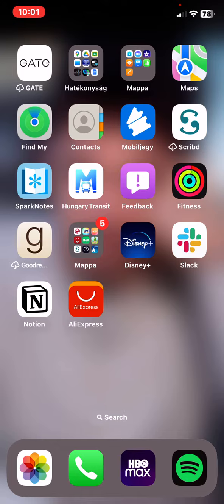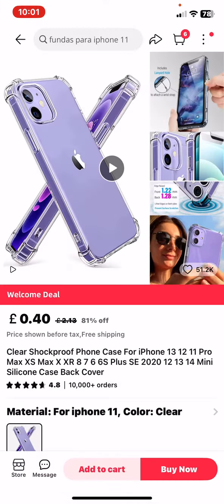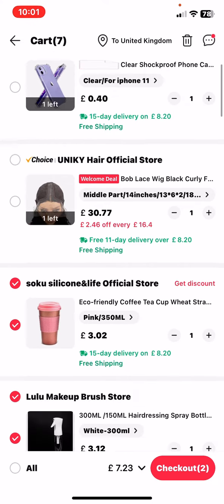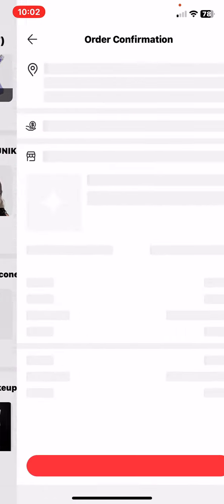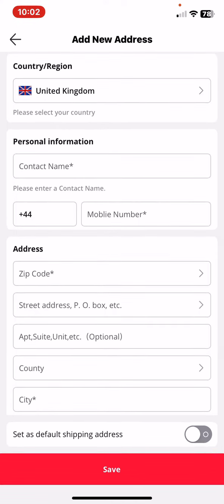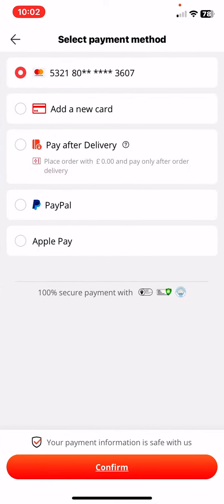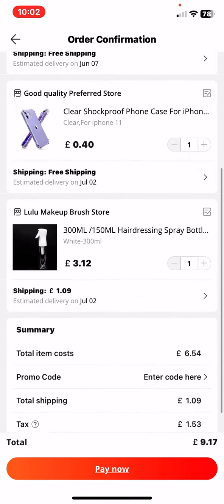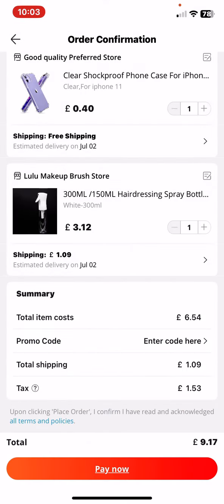How to place an order in AliExpress?